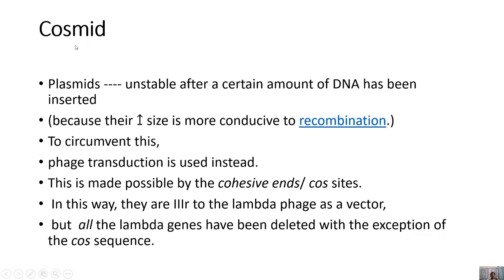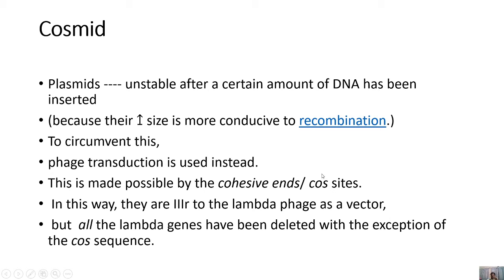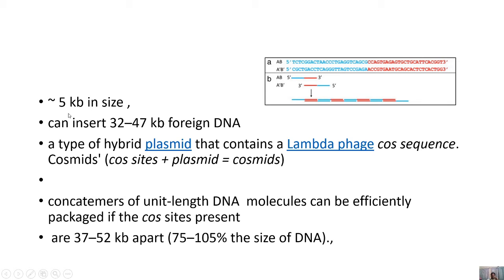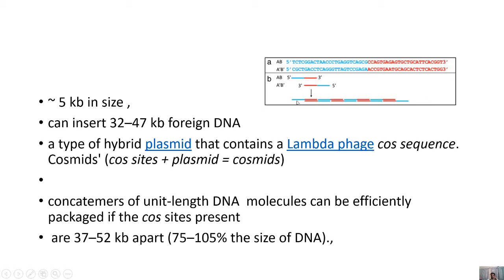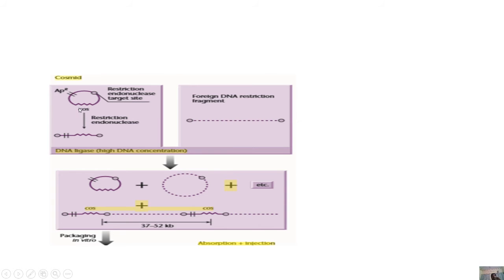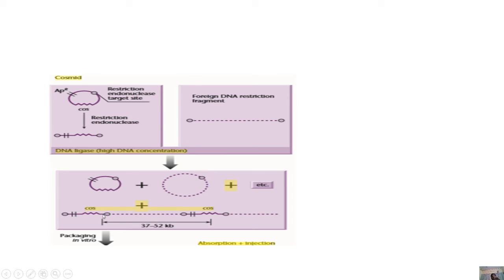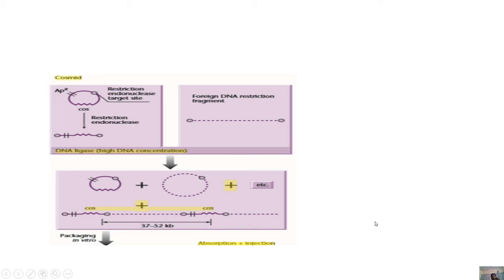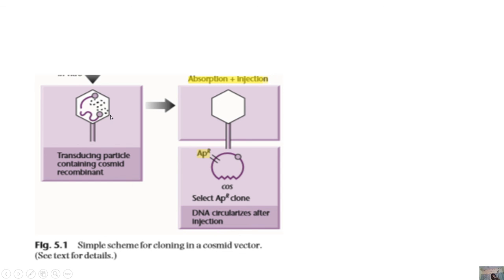1 1Cosmid vectors intro,Propert1